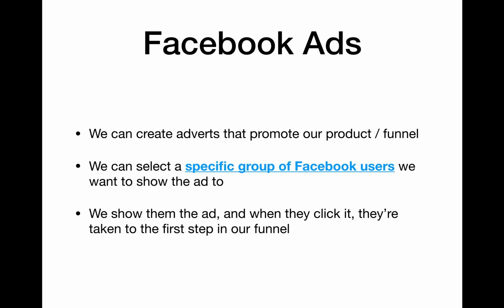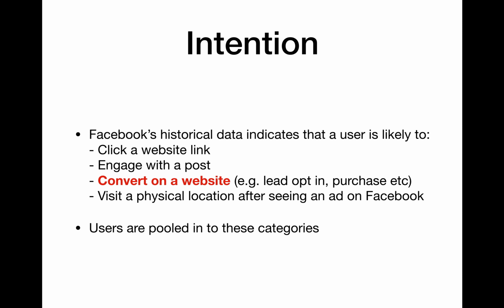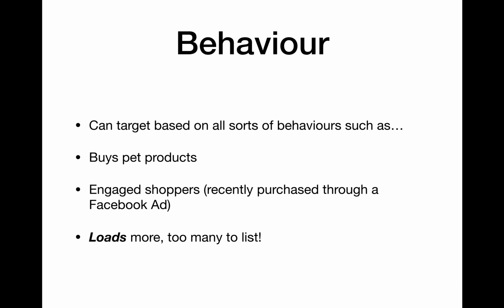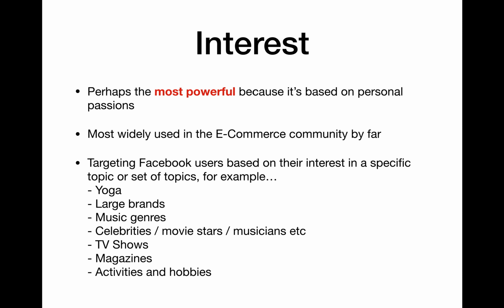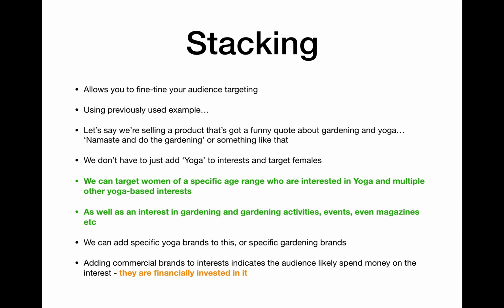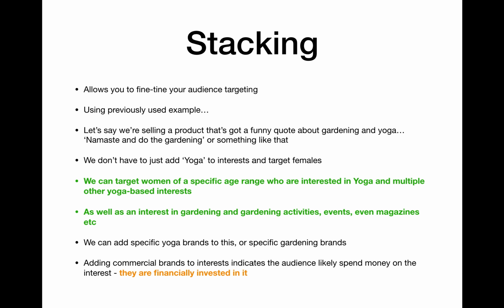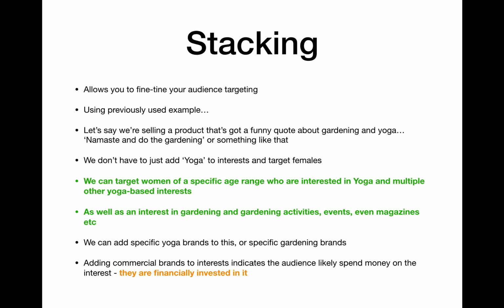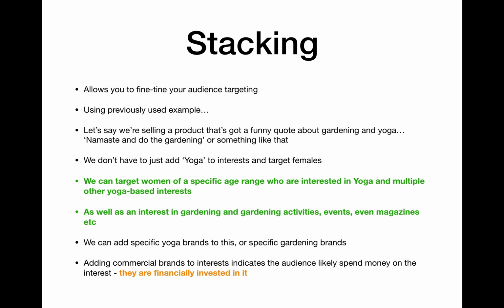What are Facebook Ads? | Facebook Ads Clickfunnels | Clickfunnels and shopify Tutorial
What are Facebook Ads - In this video I will tell all about facebook ads what they are and how we can use them run them for clickfunnels.

🔥➡️ Access the Full 9 Hours of FREE Clickfunnels and Shopify Training Right

Free Funnel + Free 14 Day Clickfunnels Trial